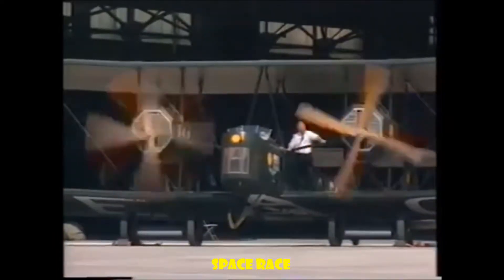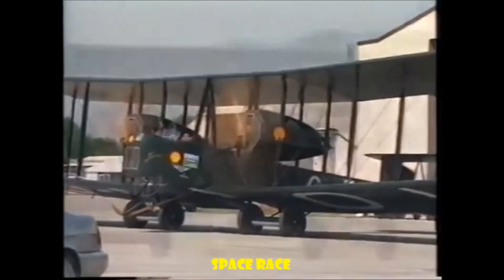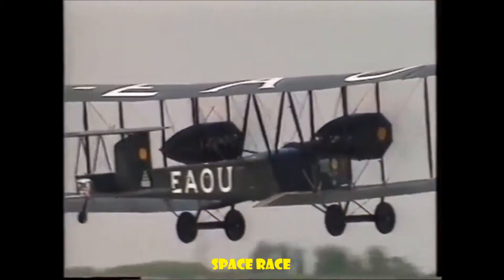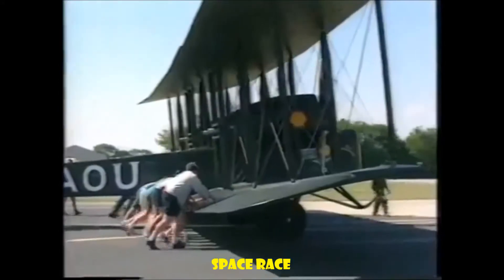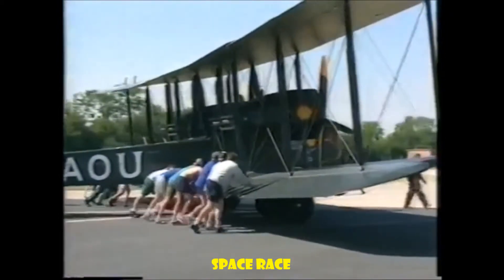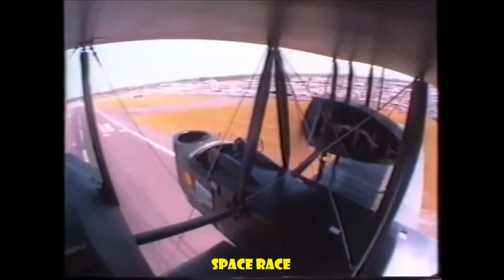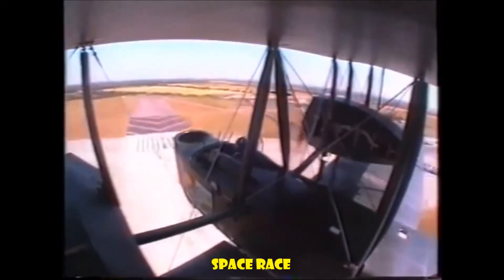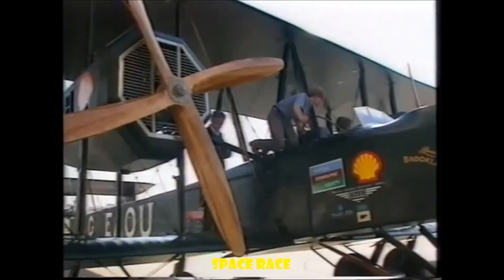Plane Engine Failure During Aerial Display, Pilot Landed Skillfully